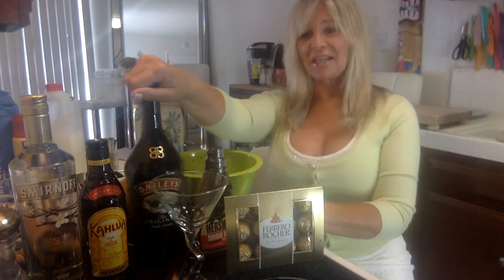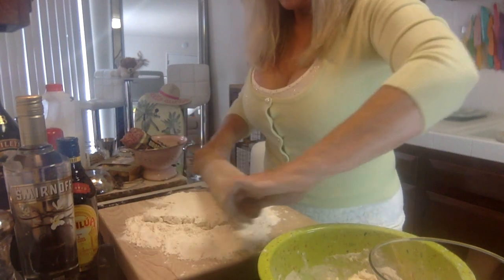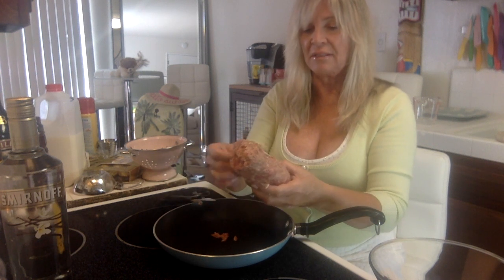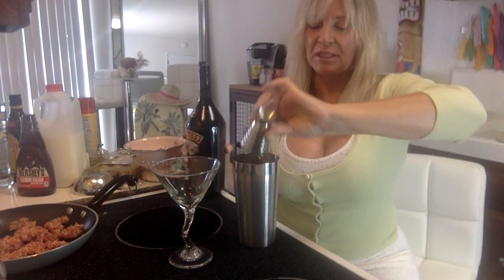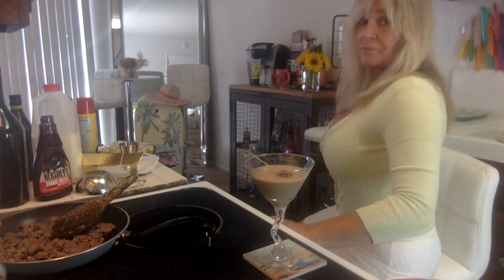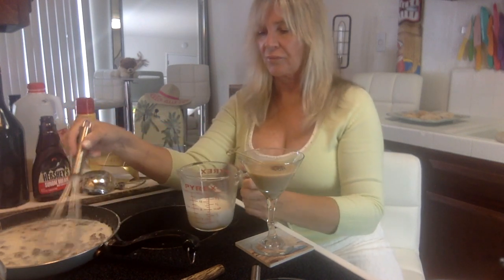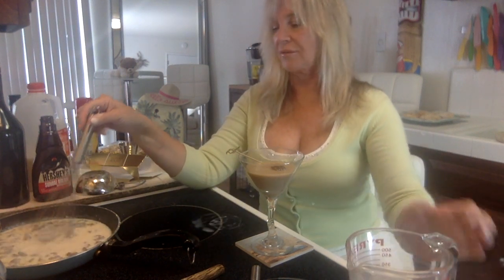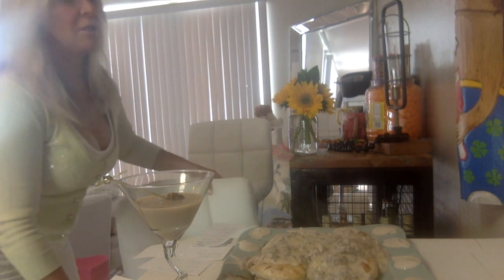CHOCOLATE MARTINIS w/SAUSAGE and biscuits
The perfect combo to start or end your day!

Poshmark:  @trishp88